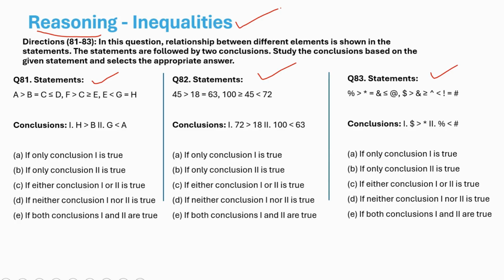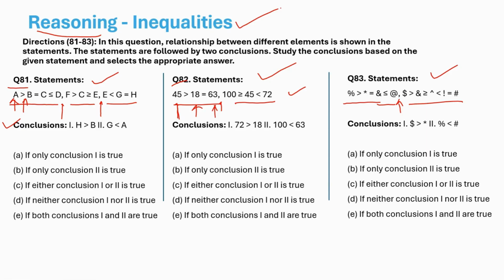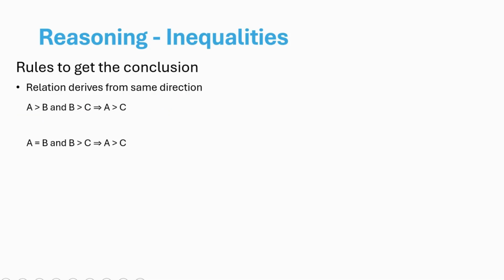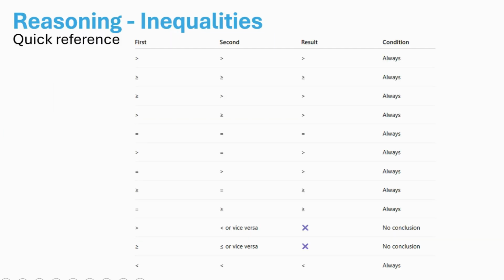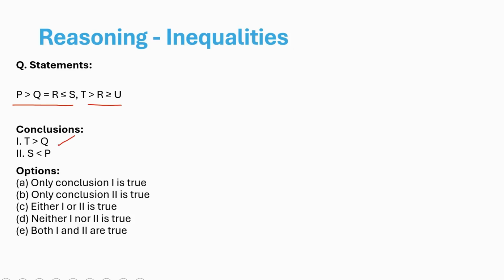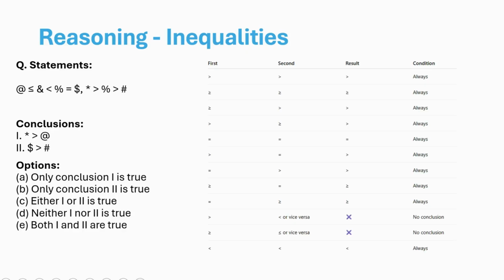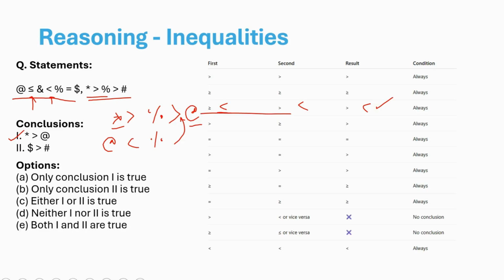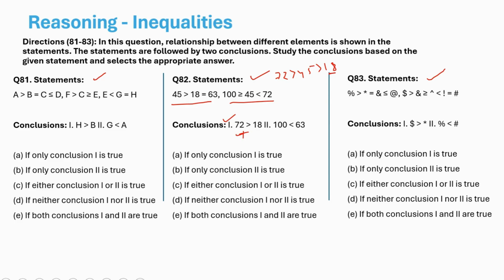Reasoning Tricks for IBPS SO | Shortcut Formulas & Smart Solving for Reasoning Inequalities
🎯 Ace Inequalities Reasoning Section in IBPS SO Prelims with Superfast Tricks!

Perfect for:
📌 IBPS SO | IBPS PO | SBI | SSC | RRB | UGC NET | GATE | Other Govt Exams